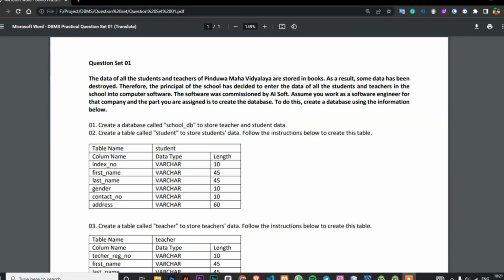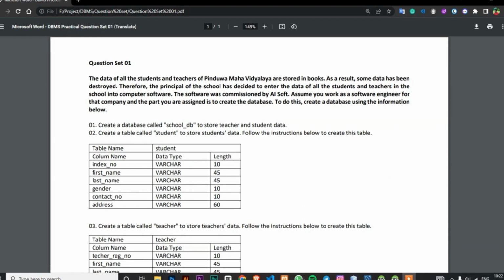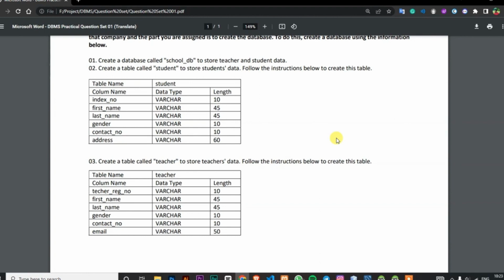DBMS Practical Question set 01